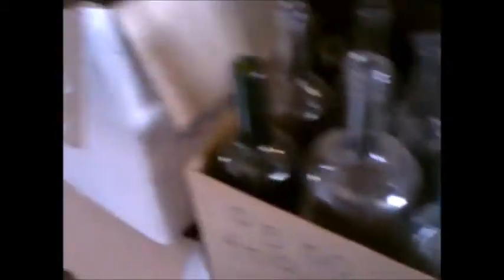GARAGE TOUR AND LUNCH TABLE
AUCTION WIN LUNCH TABLE AND GARAGE TOUR FOR IAN AND NATHAN FRIES FOR ALLI